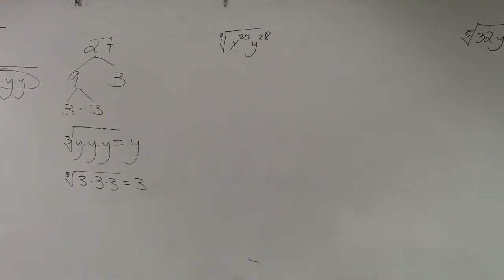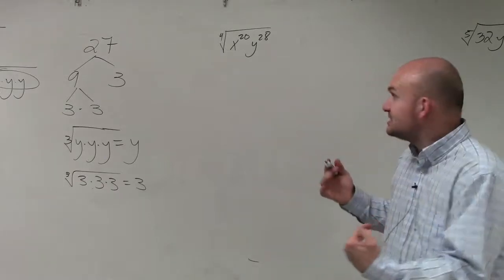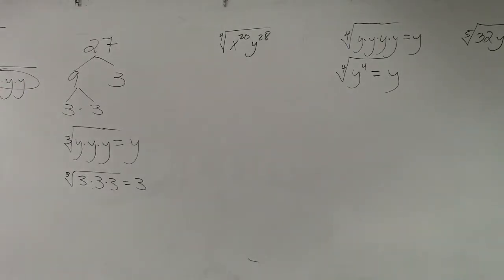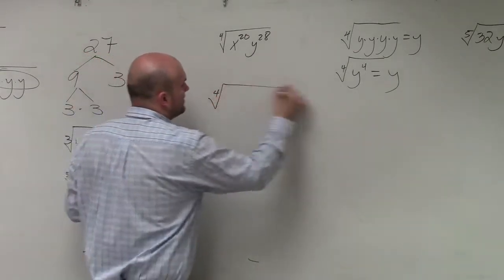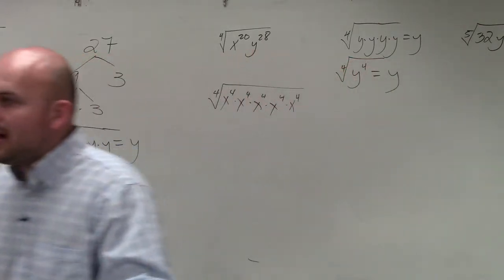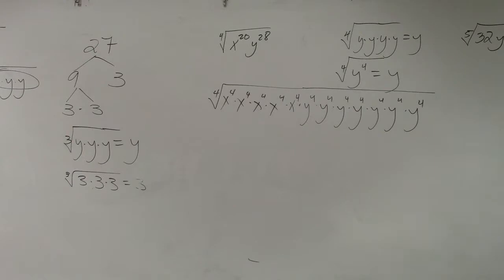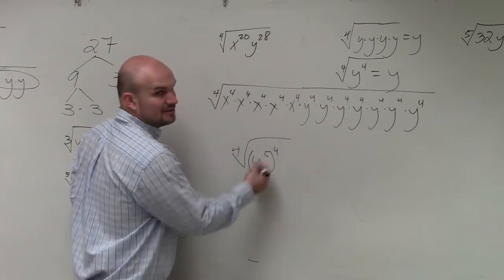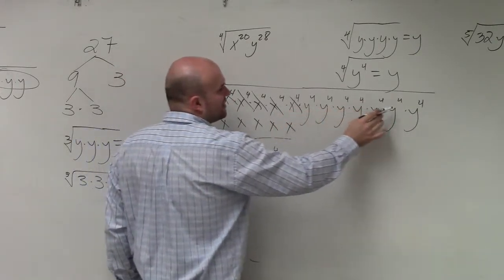Taking the fourth root of an expression by using the product rule, fourth root(x^20 y^28)